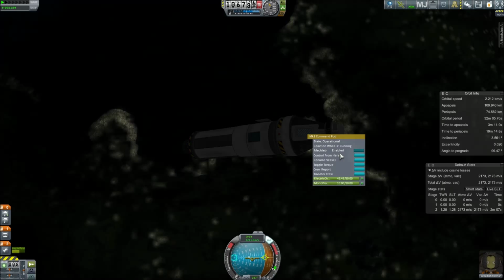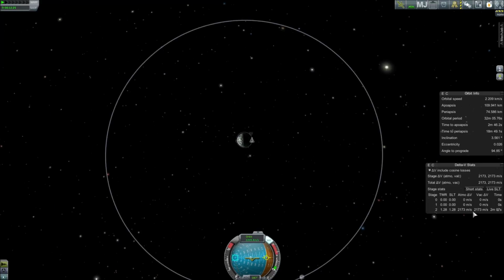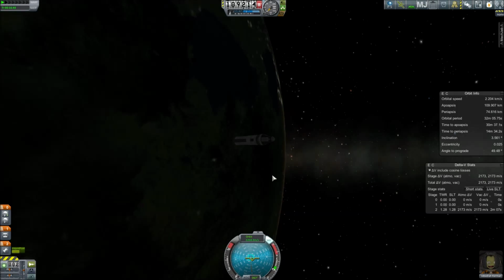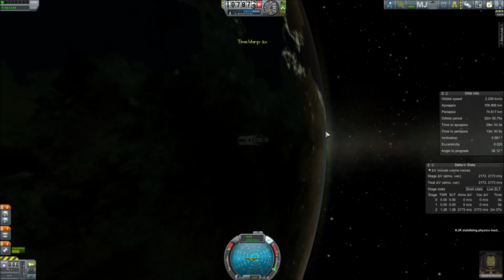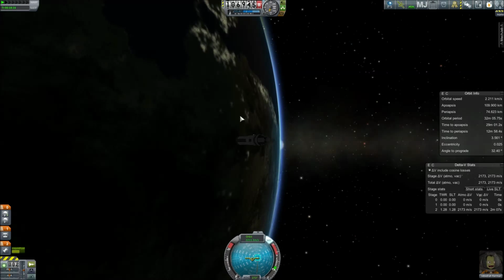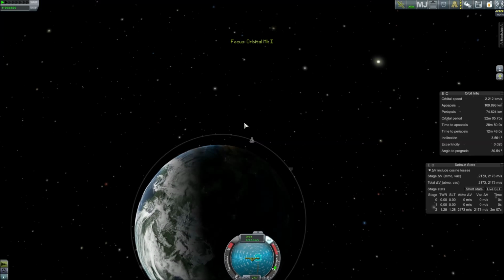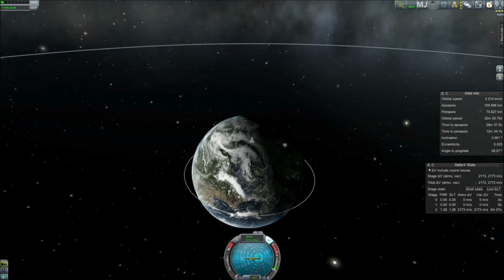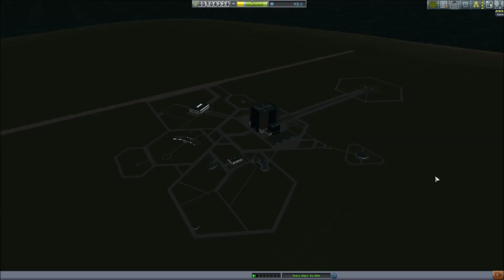KSP Career E 6: De-orbiting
Returning our Kerbal from orbit.